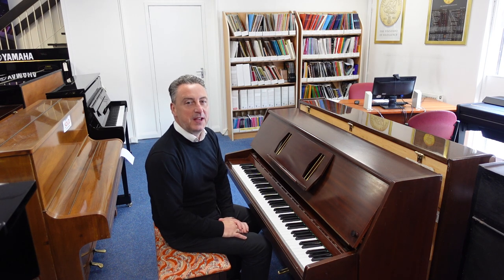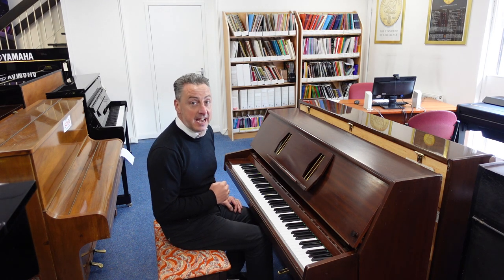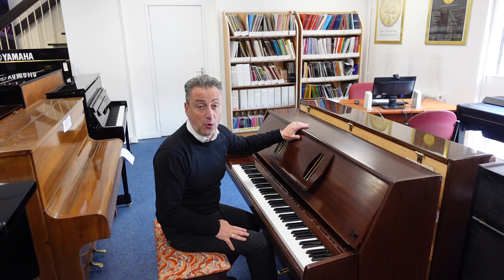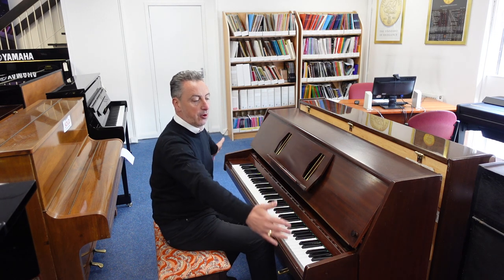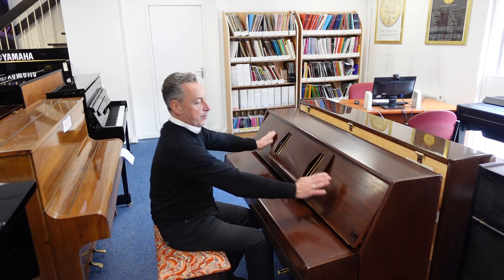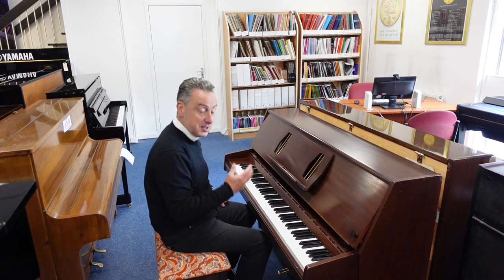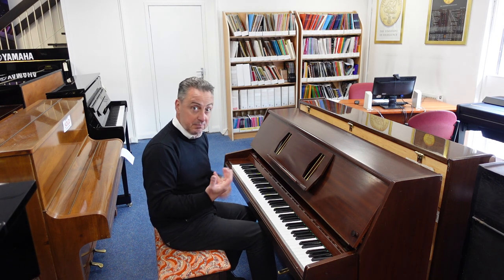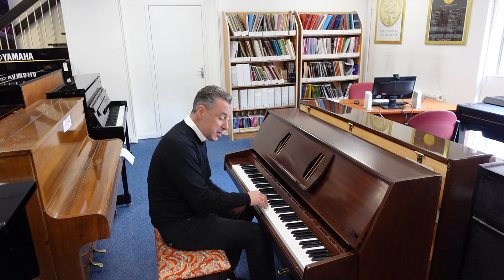PRODUCT NAME OR DETAILS - Rimmers Music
Graham Blackledge Demonstrates A Used Challen 988 Upright Piano Mahogany Available From Rimmers Music.

    3 Month Guarantee
    Free Home Installation To Anywhere In UK Mainland (Ground Floor)
    30 Free Online Piano Lessons With 24/7 Access
    Low Rate Finance Options Available (Subject To Status)